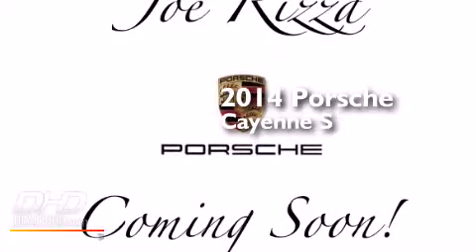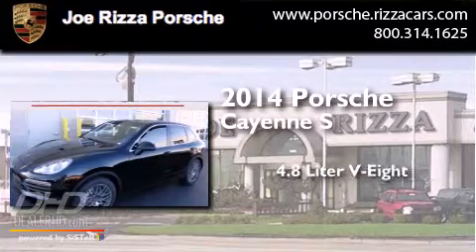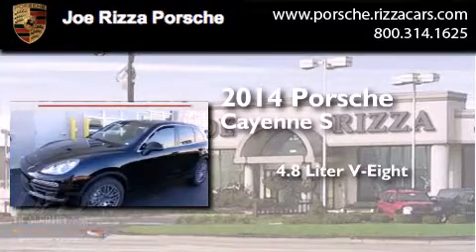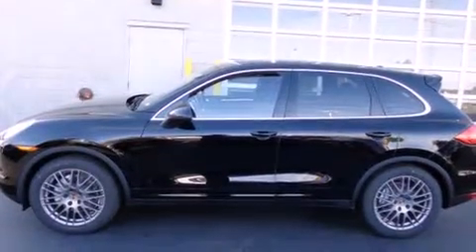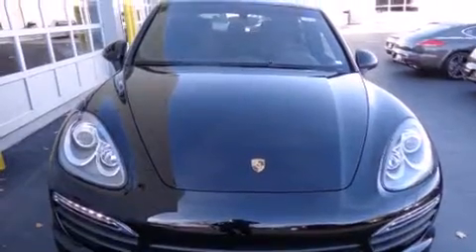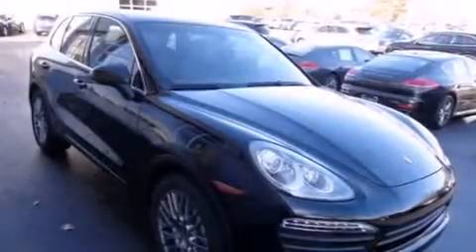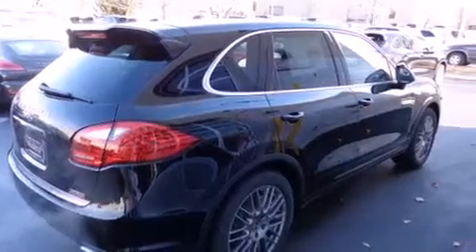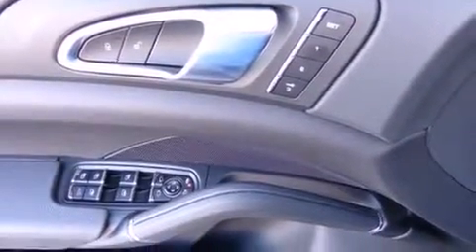2014 Porsche Cayenne Palos Park IL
We have been honored to serve the Orland Park IL area , we promise that your experience at our dealership will exceed your expectations ! Year : 2014 Make : Porsche Model : Cayenne Engine : 4.8 L Trans . : Automatic Exterior : Black Miles : 10 Stock : NRP2510 Joe Rizza Porsche 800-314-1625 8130 West 159th Street Orland Park , IL 60462